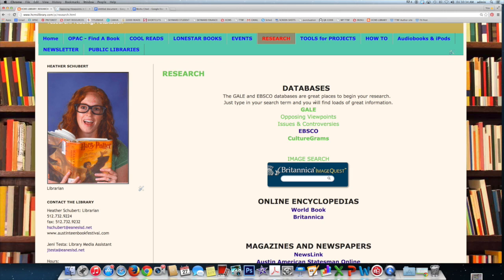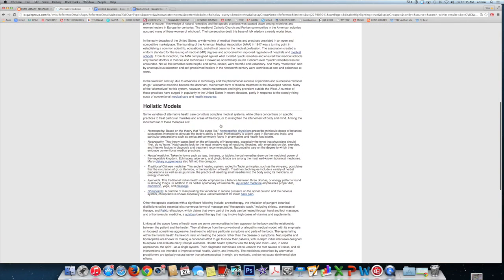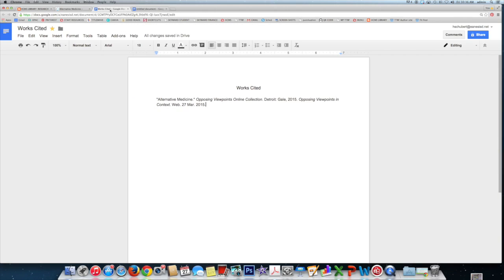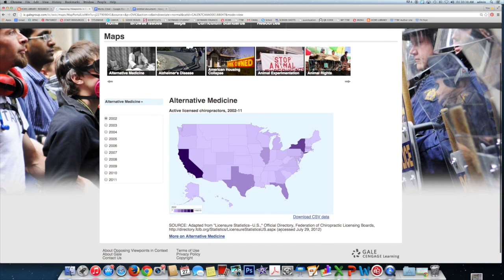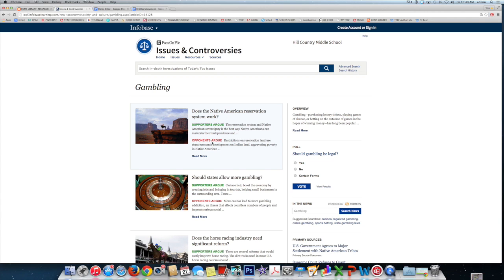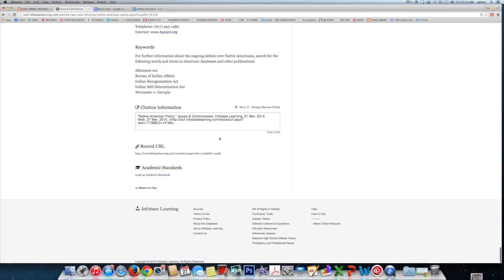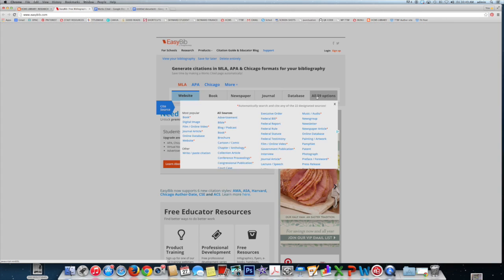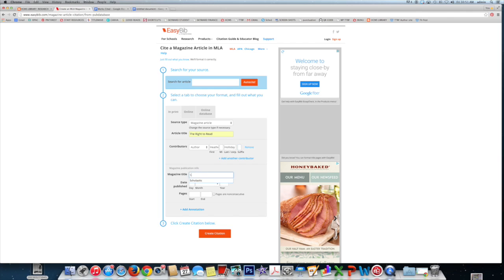6th grade Persuasive Research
This video is about 6th grade Persuasive Research